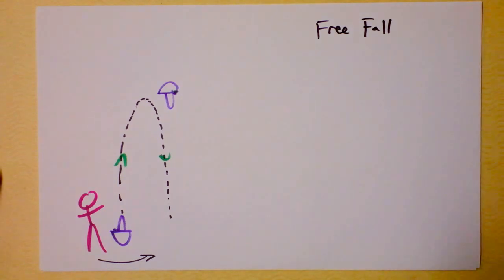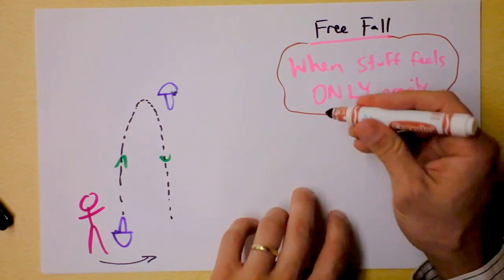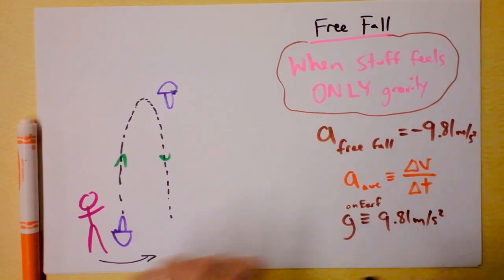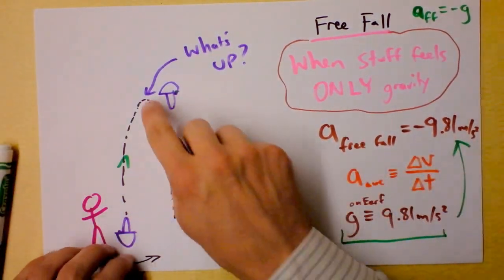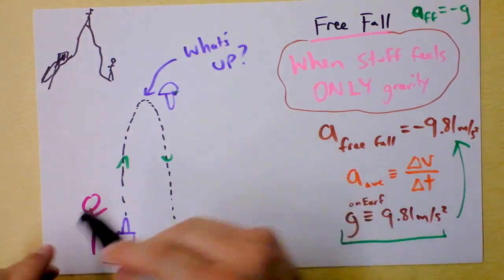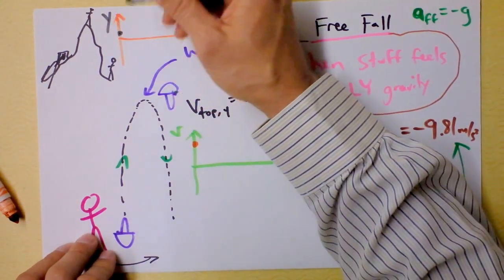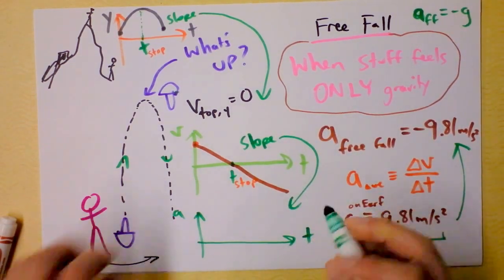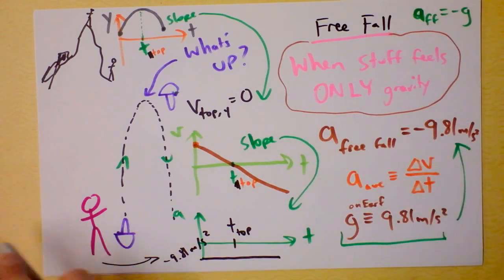Free Fall Acceleration Explained, or COULDN'T YOU FIND AN ORANGE OR SOMETHING?!? | Doc Physics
When stuff feels only gravity, it accelerates downward at 9.81 m/s/s.  I'll investigate some of the consequences here.